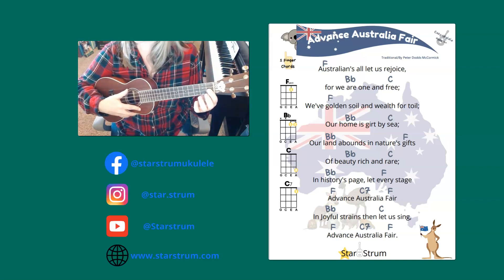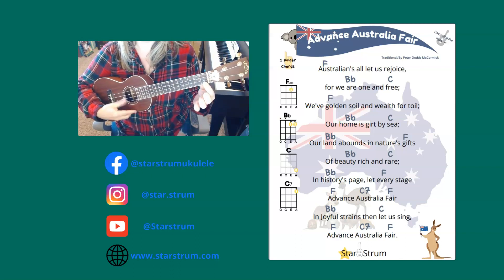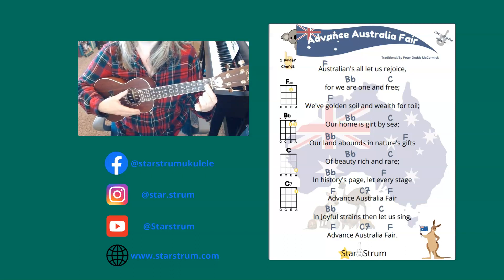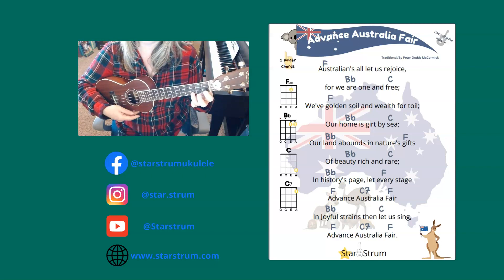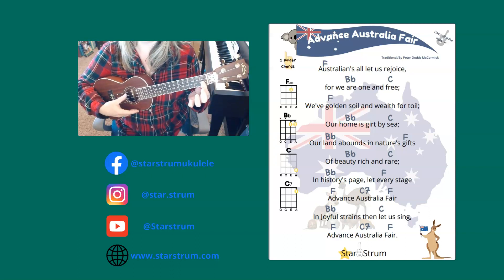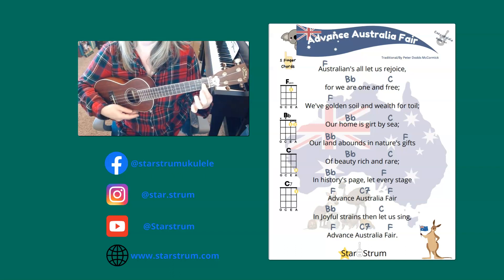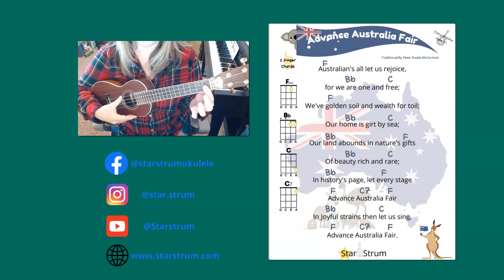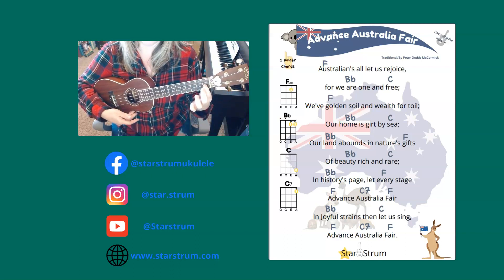Advance Australia Fair Easy Ukulele Tutorial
Anna, the creator of Starstrum, walks you through how to play an easy version of Advance Australia Fair.  Australia Day is coming up this Thursday, January 26th.  We use 4 one finger chords to make this an easy, quick learn for your beginner students ages 4 and up!  The fingering Anna uses sets you up to play the full version of these chords later!